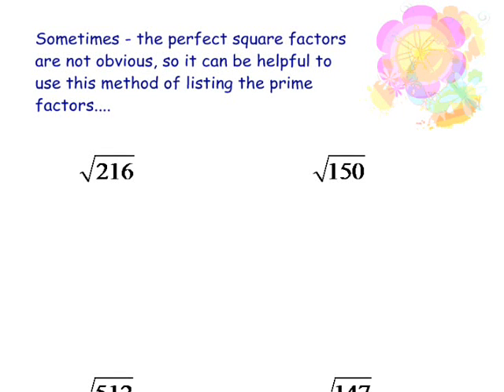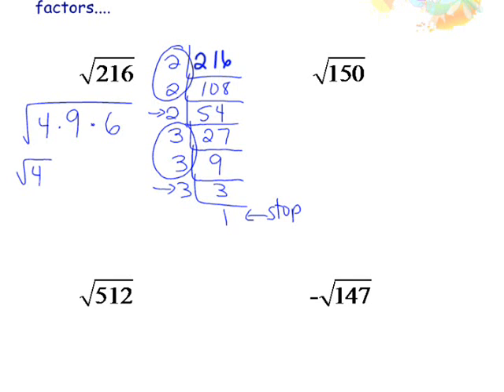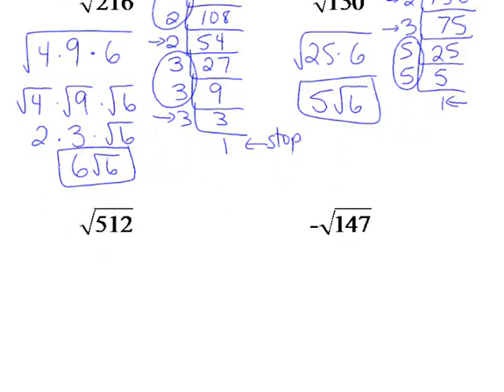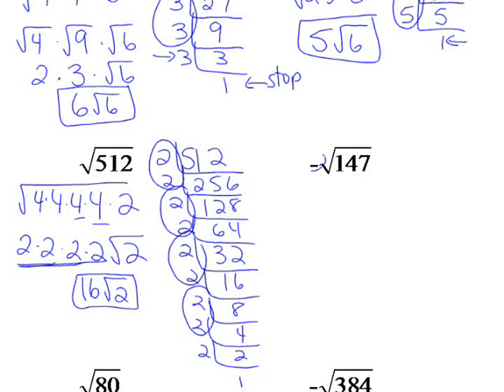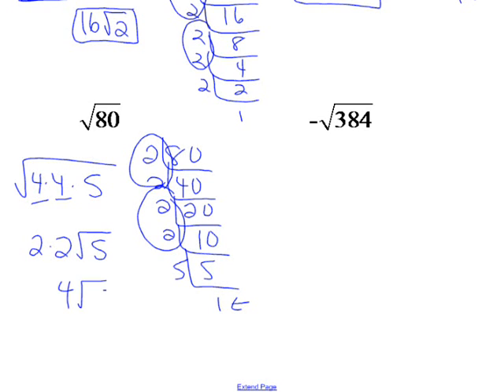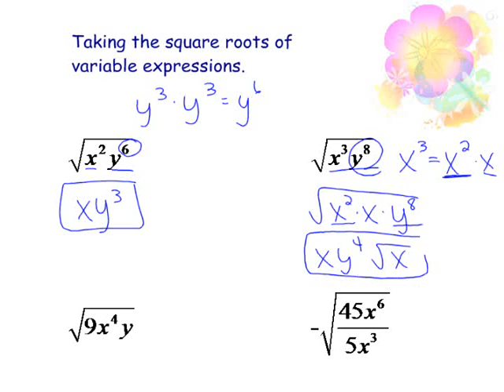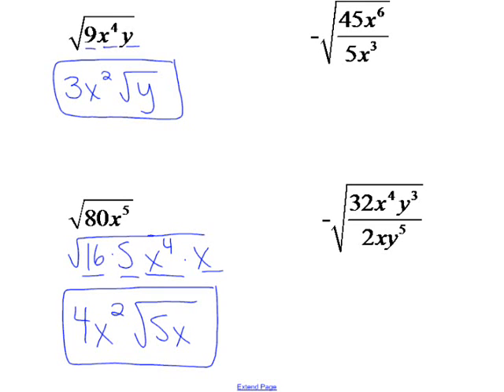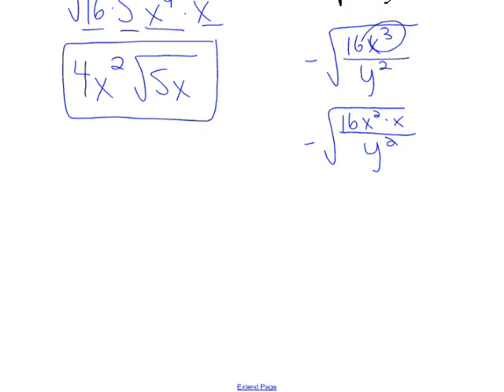Square Roots Part 2 Unit 8 Day 1.wmv